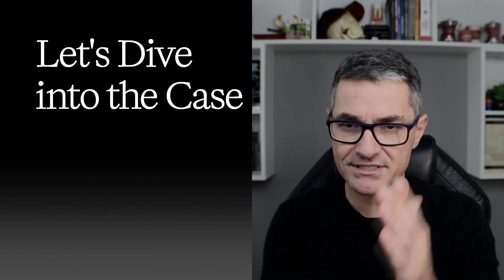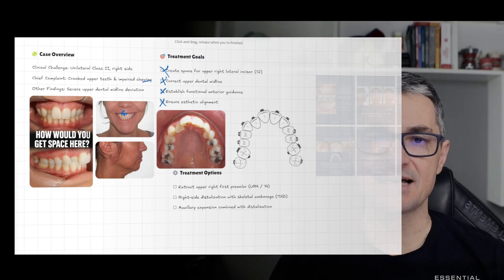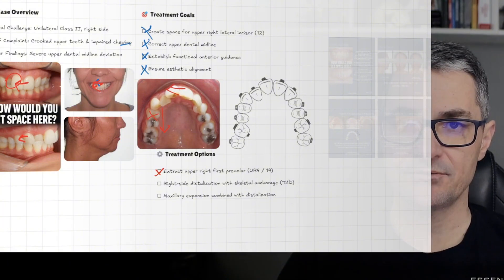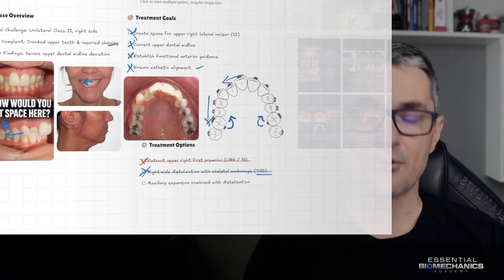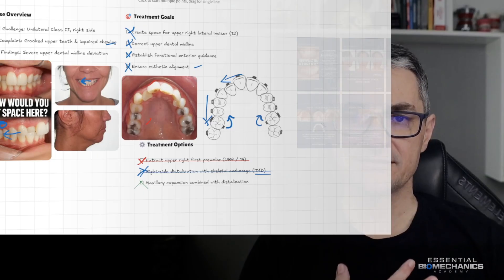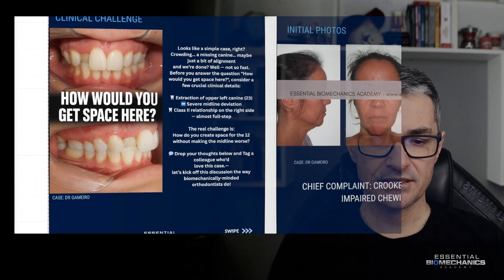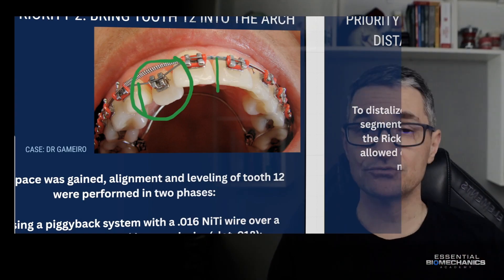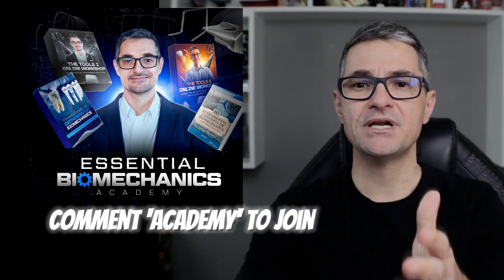Class_II_Subdivision | Essential Biomechanics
Unilateral Class II with Midline Deviation & Space Deficiency for Tooth 12 – Biomechanics Explained

In this video, I share my biomechanical reasoning and clinical strategies for solving a challenging adult case: unilateral Class II malocclusion, lack of space for tooth 12, and significant midline deviation.

You’ll see the step-by-step thought process, the appliances used (including a preactivated TPA with Geometry VI, Truncated-V bends, and Ricketts Z-arch), and how these mechanics worked together to create space, correct rotations, and align the tooth with proper torque control.

📌 Join The Essential Biomechanics Academy – the most complete ecosystem to learn orthodontic biomechanics. Explore free spaces, interact with other clinicians, and access resources to improve your clinical decision-making

📩 Have a complex case and want my input on the biomechanical planning?